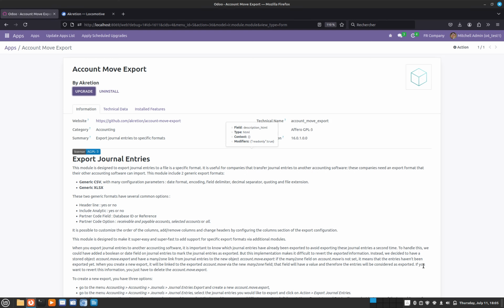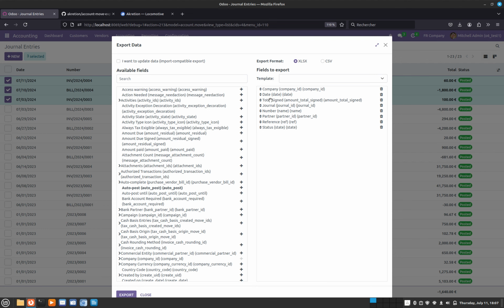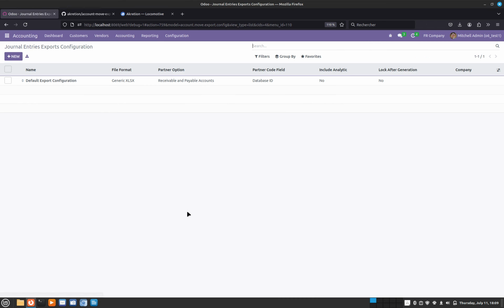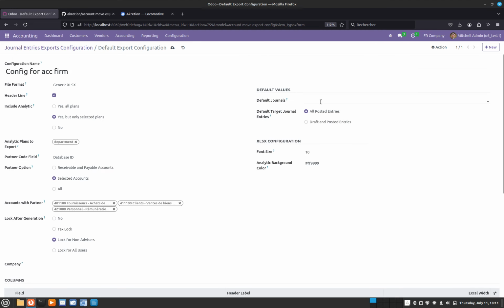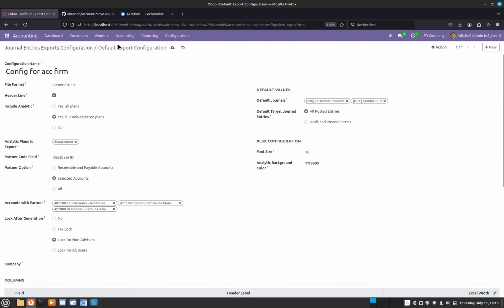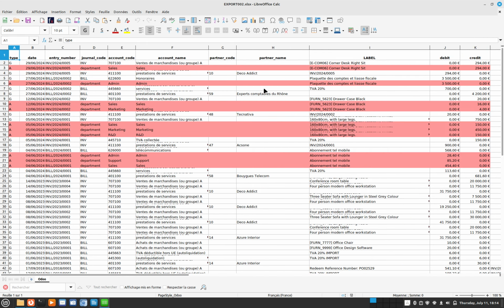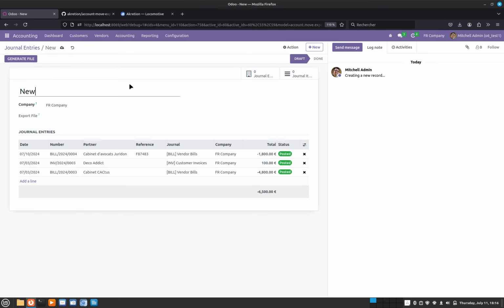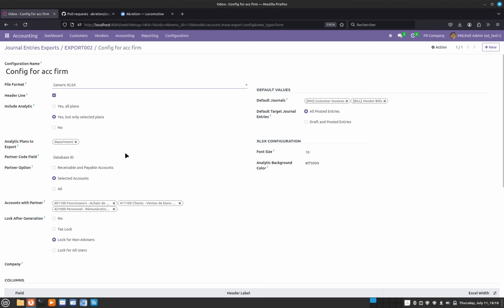Odoo module to export journal entries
Demo of Akretion's opensource module to export journal entries.